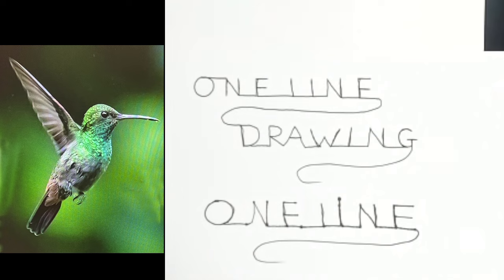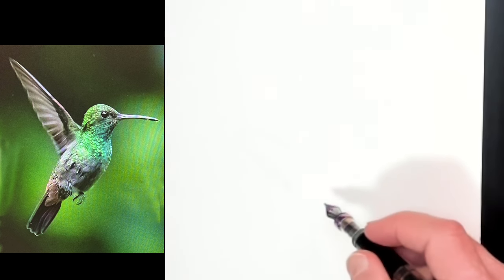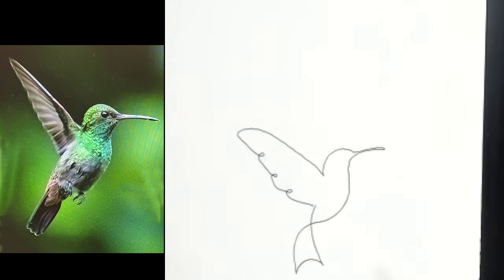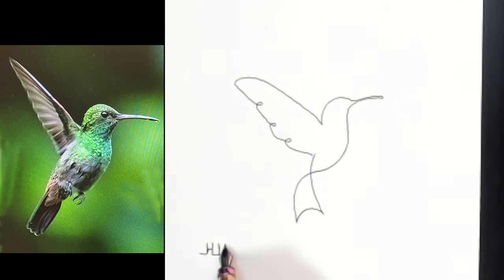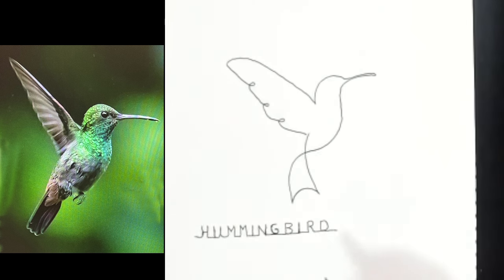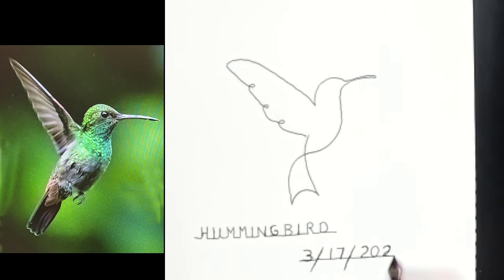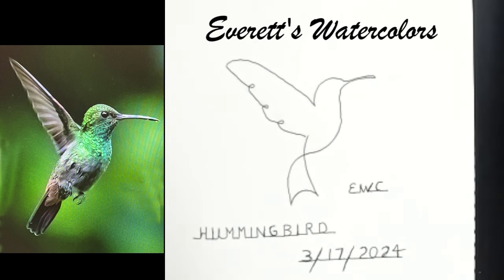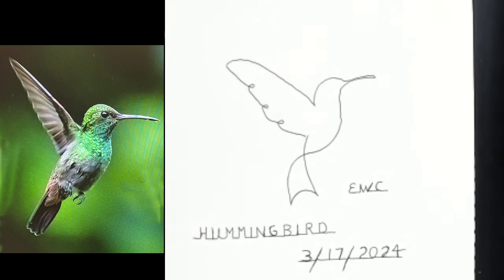Anyone can Draw with One Line Only - "Hummingbird"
One line drawing is a way of expressing shapes using a single unbroken line.  Once I get started, the pen never leaves the paper until the drawing is finished.

Simplify the subject by only showing what is essential.

Time duration is 15 minutes. You can pause and start again from the video to try again.  "Practice makes better (perfect)".

Everett, artist and art educator is drawing one-line subjects every week on Sunday at 2:00 PM EST.  The day and time will provide the opportunity for everyone to join in and have some fun creating a work of art.

Materials used:
8" x 11" Sketch Pad
Fountain Pen, Black Ink